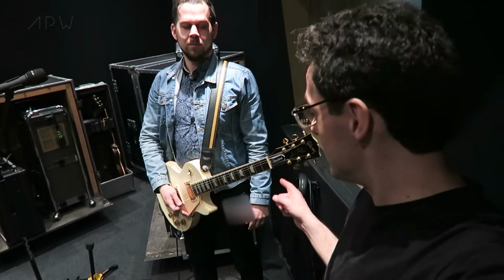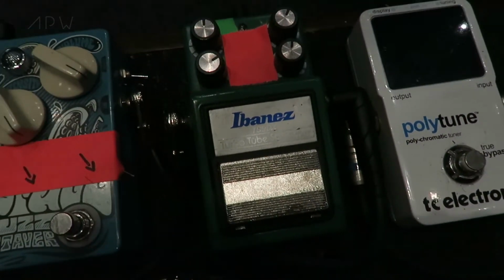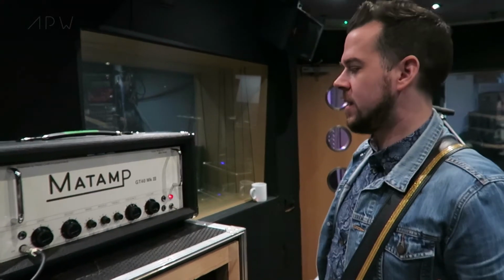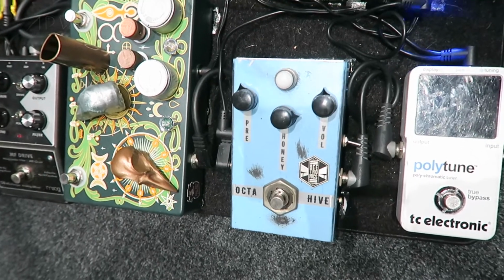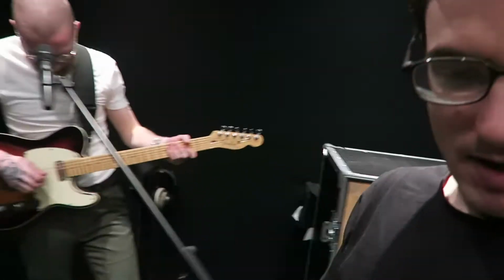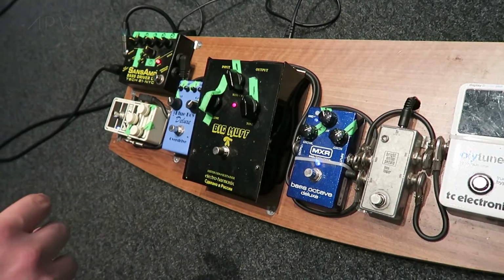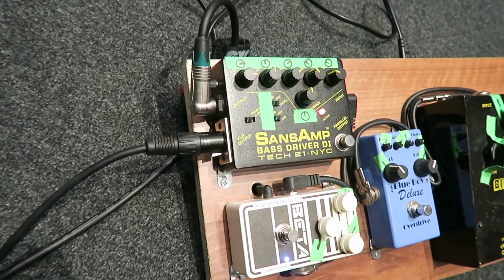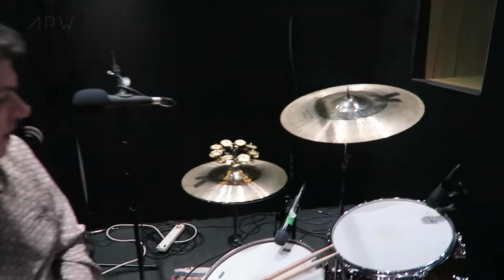Tax The Heat Gear Runthrough | The APW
We go behind-the-scenes during Tax The Heat's APW Session to discover the gear they use live and in the studio. Some real gems here, from Alex's rare Gibson Les Paul and Matamp GT40, Antonio's custom-built "Nonno" bass, JP's amazing rotary speaker, and Jack's drum kit, complete with real copper shards!